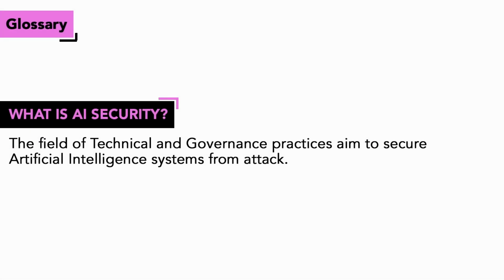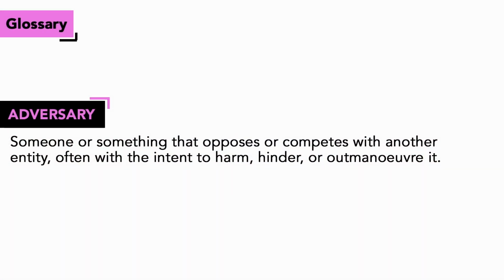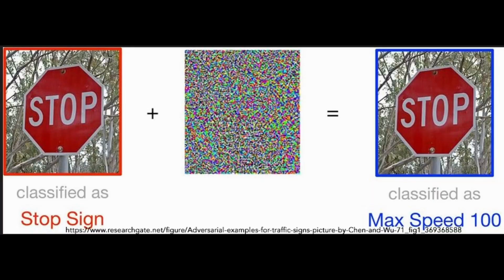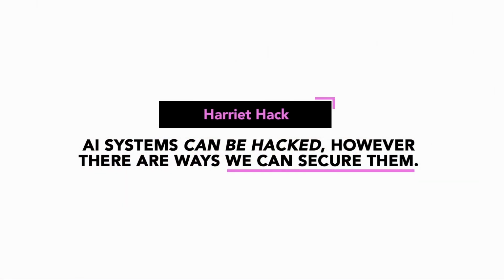What is AI Security?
We talk about AI Risk and AI Safety.. are these different to AI Security? Short answer: Yes.